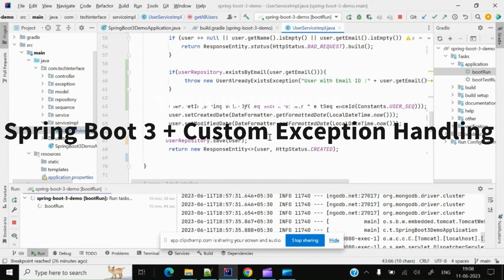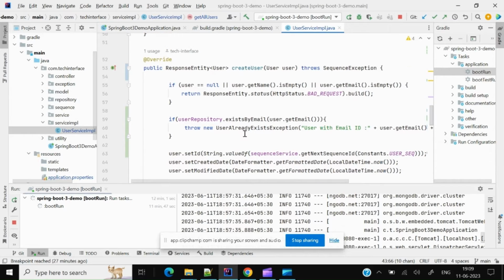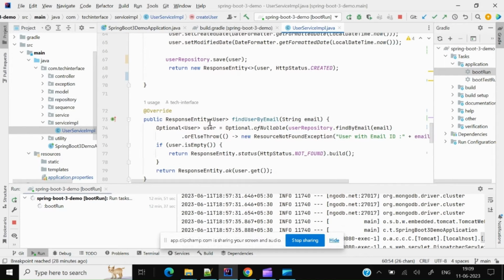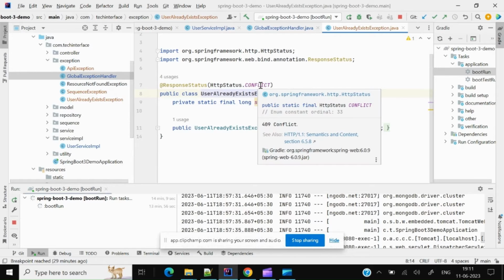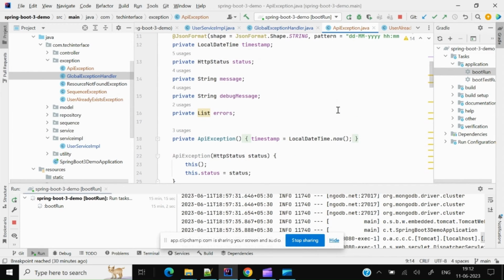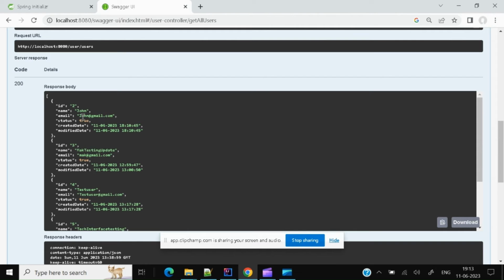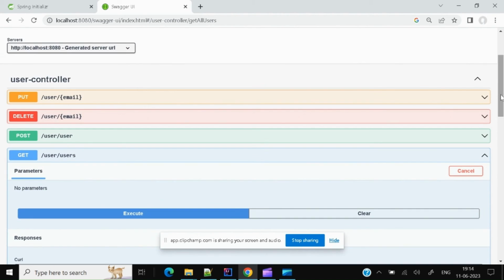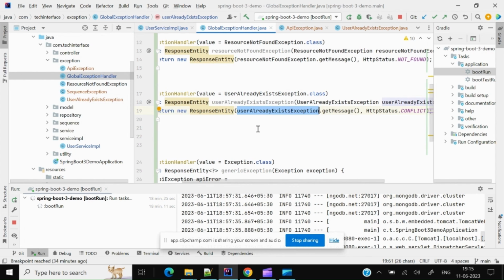Spring boot 3 + Custom Exception + Mongo DB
Spring Boot 3 with custom exception handling

Spring Boot 3 and Mongo DB Integration

Spring boot 3 demo App with Swagger Open API